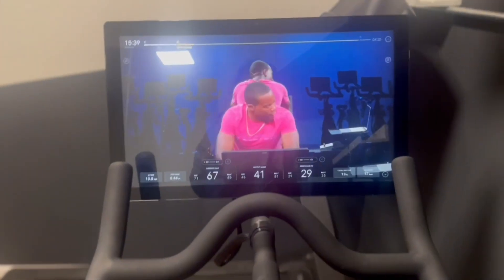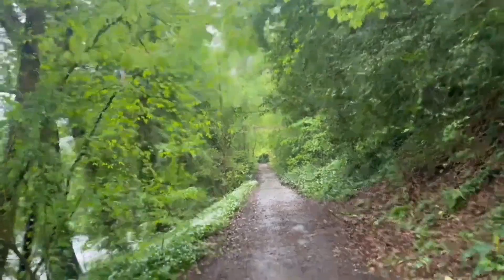I Had to Stop Myself - This Place is Amazing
Husband Consultant Plastic Surgeon FRCS (Plast) -

Video details:
 *AD/PR*

Blue Dress
Varley Zip Dress
Pink Knit Jacket
Silver Trainers
Red Phase Eight Dress
Navy Espadrille
Denim Jacket
Khaki Button Dress
White Dress
Blue Abstract Dress
White Sandals

Charlotte Tilbury
Facial Oil
Glow Toner
Magic Cream

Timestamps -
0:00 - Intro
0:41 - Blue dress
1:23 - Varley outfit
3:27 - Shoeaholics
7:55 - River walk
8:10 - OOTD
9:50 - Peloton
10:16 - City Break
13:46 - River walk
13:53 - Toiletries
14:16 - Outfit choice and packing
16:18 - Charlotte Tilbury
18:21 - Lisbon
28:23 - Outro

Coconut Grove by Hotham hothammusic